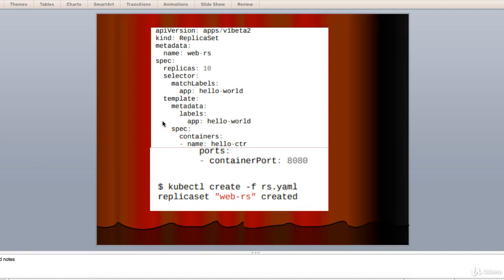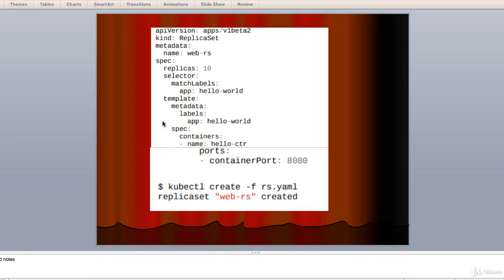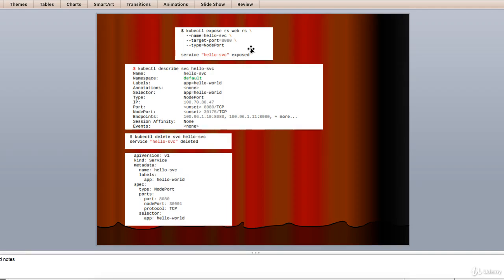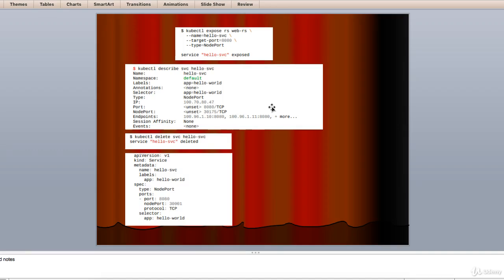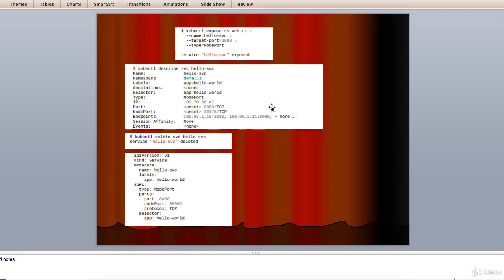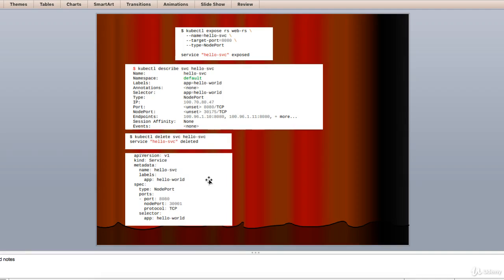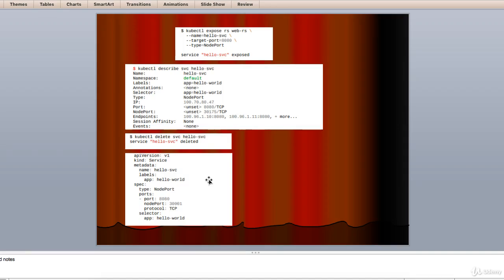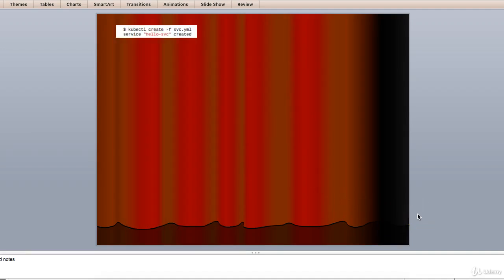3 Services 3